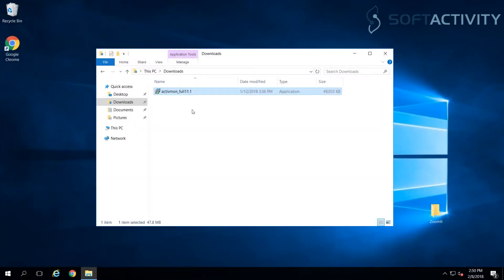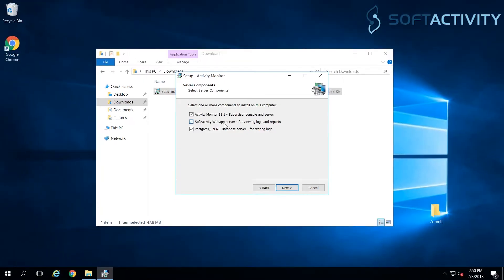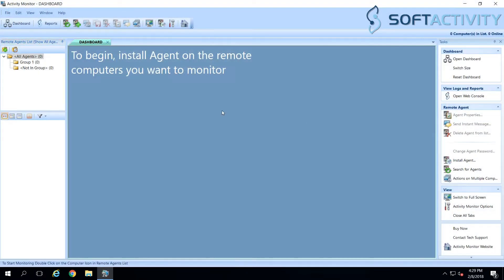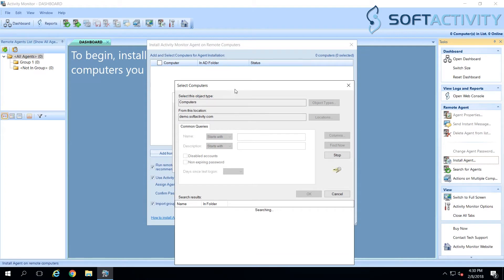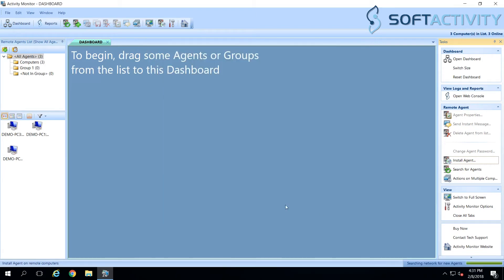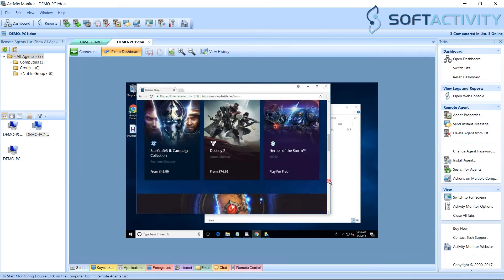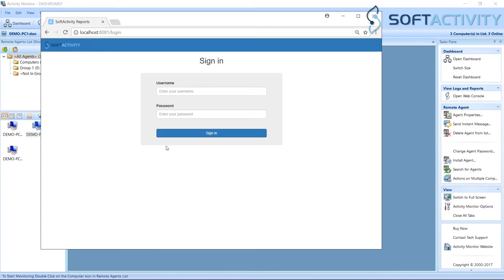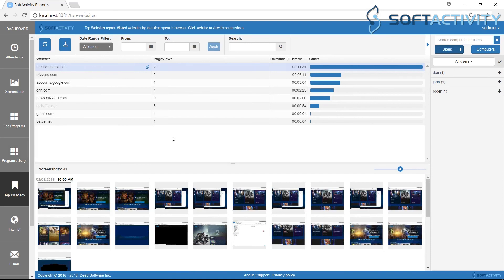Activity Monitor quick start (old version 11.1)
Quick start demo for administrators of Activity Monitor user monitoring software by SoftActivity